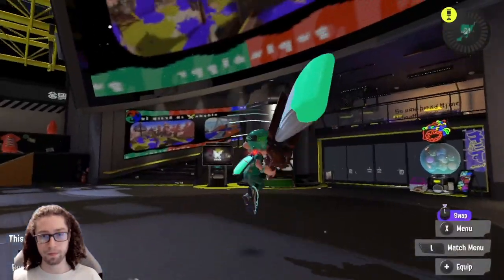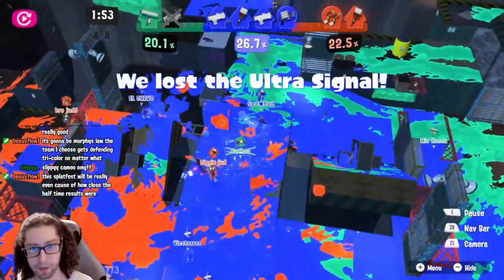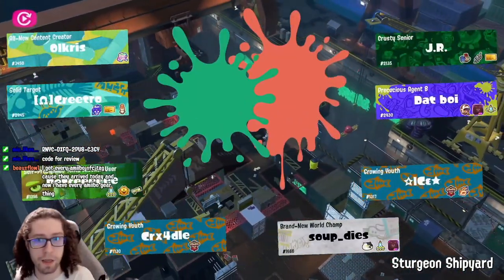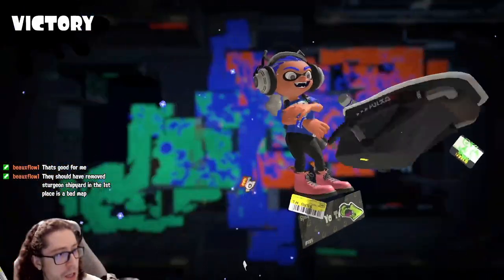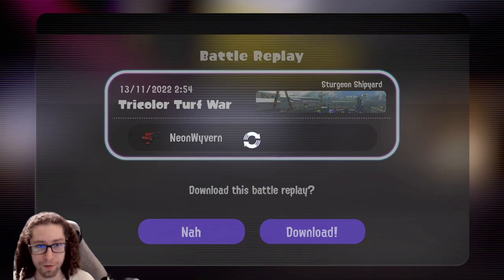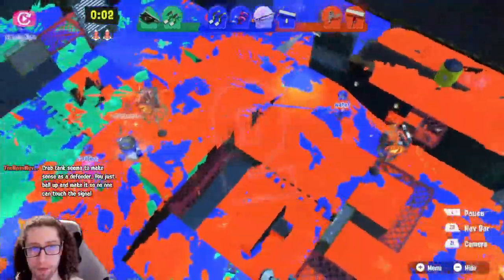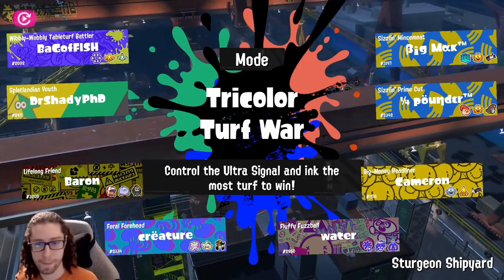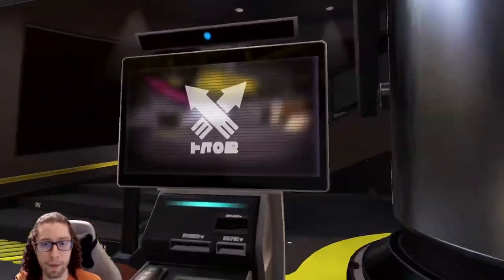Splatoon Tricolor VOD review - Sturgeon Shipyard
Special episode of VOD review where we exclusively take a look at Tricolor Battle replays, and try to figure out some strats.

I know the Splatfest has ended a while ago, and we may never get Sturgeon again for upcoming Splatfests, or at least the layout would probably be changed again, but hey, at least it's out there just in case.

Plus if you wanted to see it on time to be able to apply those tips directly into your next Tricolor games, you should've totally joined me live

These replays were provided by the kind people in the Squid School server !

Timestamps :
00:00 Typing in the first codes
07:27 VOD 1 - Basic layout changes analysis
11:50 VOD 2 - Junior (Vic) - Control the wall when it's up
16:50 VOD 3 - Junior (Vic) - Control the new defenders' spawns !
20:27 Weapon select tips
21:49 VOD 4 - Don't attack w/ support or backline weapons
23:58 Think about where you've never tried going before.
26:22 VOD 5 - New layout if good for defense
35:50 VOD 6 - Octobrush (Ducky) - Control the defender's spawn exits !
40:15 VOD 7 - .52 (Water) - The HUD tells you which side to attack on !
44:16 They changed the layout since the World Premiere
45:43 Tricolor vs. Shifty Station rant
53:40 Why I'm doing VOD reviews
55:18 Big bubbler is great for defense
56:27 Splatfests prevent you to play ranked for 2 days
57:17 Splatoon 2 VOD review ?
59:11 VOD 8 - DualSqlch (NeonWyvern) - Prevent defenders to leak into attackers base
1:06:55 Trying to figure out what the start screen tells you about spawn locations
1:08:55 VOD 9 - Dualies (water)
1:11:55 Crab tank for defense ?
1:13:12 Attackers don't have enough teammates to make use of team oriented weapons - use aggro weapons
1:16:00 Will Tricolor Sturgeon ever come back ?
1:21:15 VOD 10 - Wiper (Droidzetka) - Capturing the defender's spawns works !
1:25:30 VOD 11 - Junior (water) - Defenders can have a slayer shark near mid just in case.
1:30:11 VOD 12 - Throw yourself at the ultra signal to reduce its activation time.
1:33:07 If you've been on both teams, apply what worked against you last Splatfest.
1:34:28 VOD 13 - As defender, paint as much ground as you can.
1:40:09 NeonWyvern says hi, and end of Tricolor games